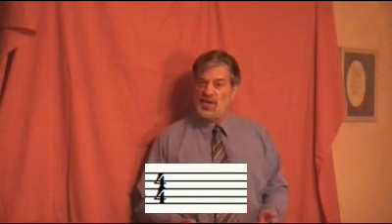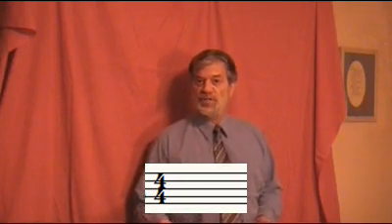Measures and Time Signatures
This is video #4 of a course on Reading Rhythms. Access the whole course at singTheSpots.com